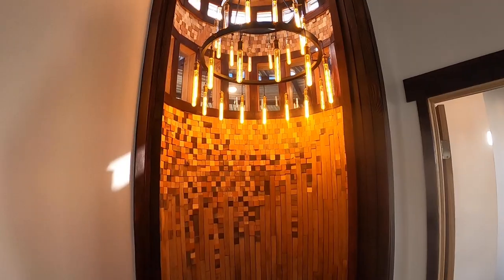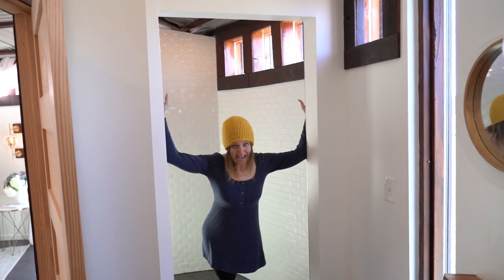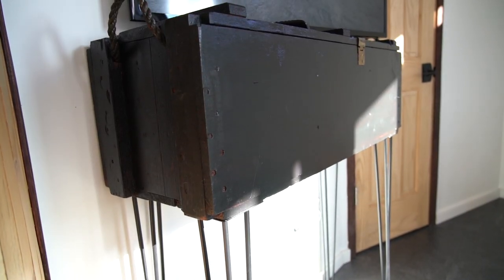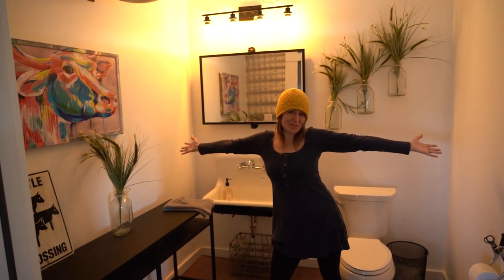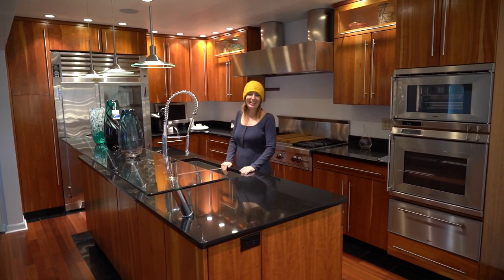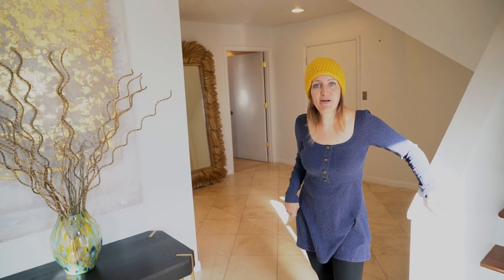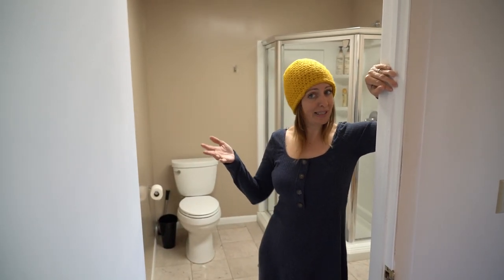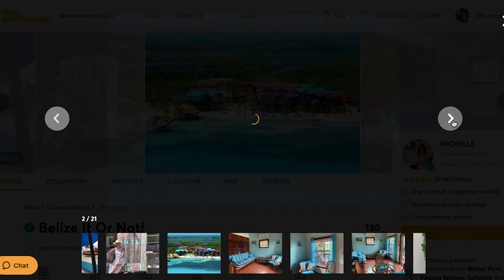EPIC Honeymoon Suite - The Grain Bin and Airplane Hanger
Locations:
📍  White Barn / The Grain Bin & Airplane Hanger BNB - 254 Kennedy Rd, Prospect, PA 16052

The White Barn is a Rustic/ Elegant Venue constructed with Amish Hand Hewn Beams, and modern high quality amenities! One of the few barns that is fully insulated with air-conditioning and heating for year round operation! The GRAIN BIN & AIRPLANE HANGAR APARTMENT is a unique place for an overnight stay (Especially for the honeymooners)  The space is laid out with modern/ rustic/ industrial decor. Includes a 1 Bedroom w/ king size bed, 1  1/2 Bathrooms, Coffee Bar w/ small mini fridge- with Keurig, Gathering Space on lower level with food service area and whiskey barrel tables. The Airplane Hangar Apartment in total, includes up to 5 bedrooms, 3 full and 2- half bathrooms, gathering space on lower levels with a pool table room, movie room, & concrete patio w/ fire pit!.

Accommodations can be found on their or on AIRBNB ( GRAIN BIN OR (BOTH GRAIN BIN AND AIRPLANE HANGER

For questions about the BNB, please contact Cathy  via.

Gear:
🎥 Sony A7RIII Mirrorless Camera w/ 24-105mm Lens OSS
📸 Nikon D500 Camera w/ 17-55mm f/2.8 ED AF-S DX Lens (Rachel)

To get started hosting on Airbnb and give both yourself and us a bonus, please consider using our - Thank you!

Photography, videography and editing by Andy & Rachel Shapiro
AR Treasures Photography

Gear:
🎥 Sony A7RIII Mirrorless Camera w/ 24-105mm Lens OSS (Andy)
Andy's fave energy drink
Rachel's fave energy drink
camera mic
lav mic